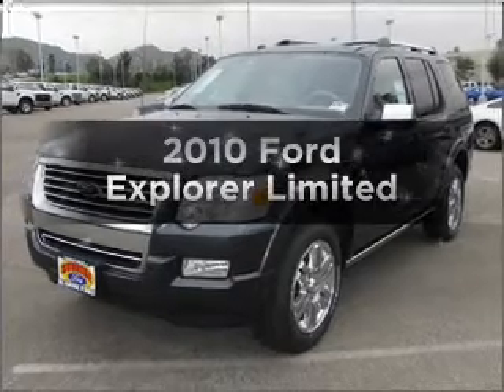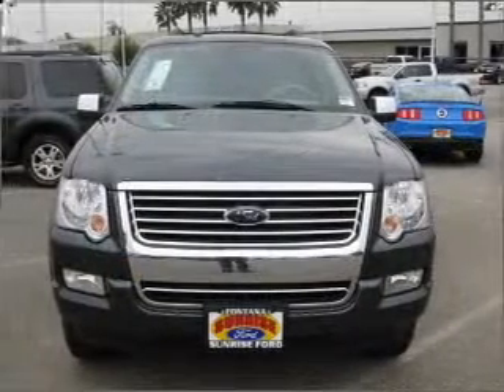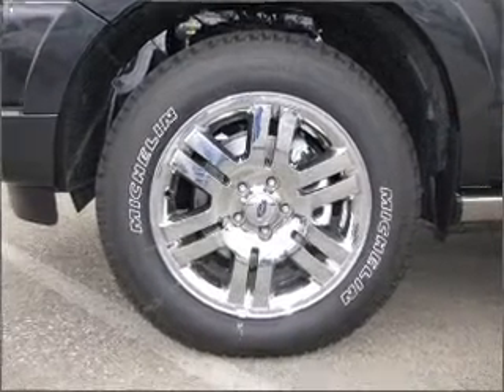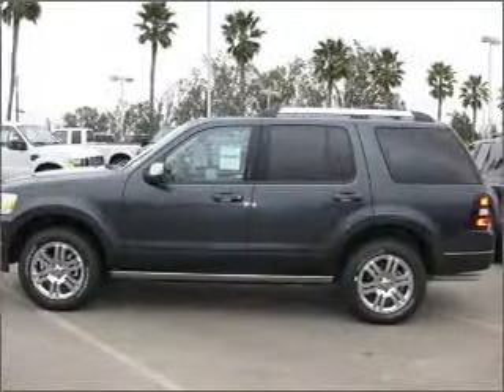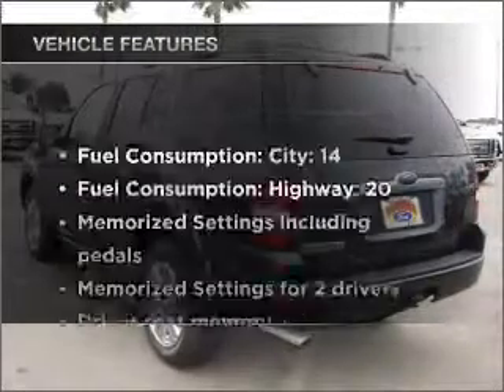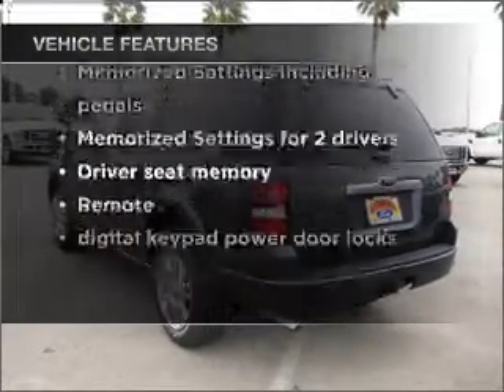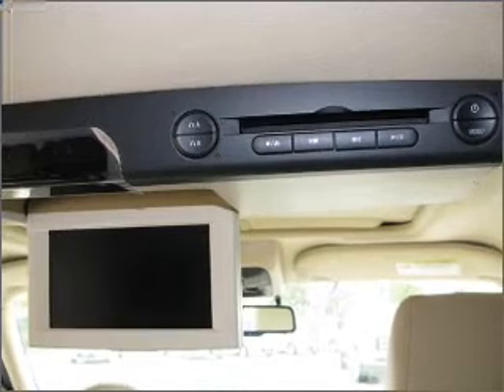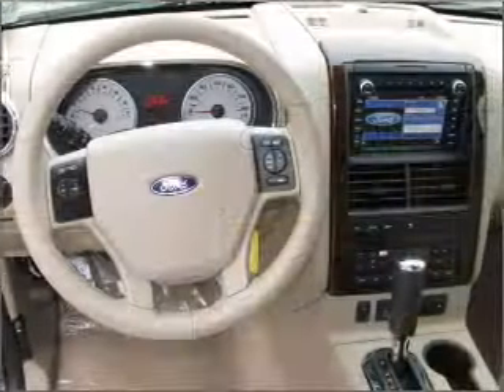2010 Ford Explorer - FONTANA CA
Year: 2010
Make: Ford
Model: Explorer
Trim: Limited
Engine: 4.0 liter 6 cylinder 12 valve
Transmission: Automatic
Color: Black Pearl / Slate
Mileage: 10
Address:
16005 VALLEY BLVD